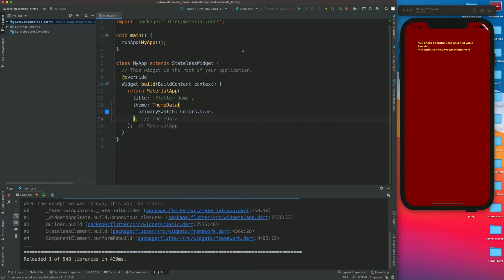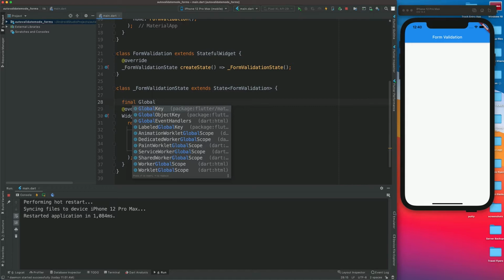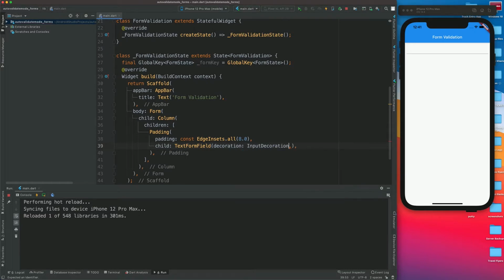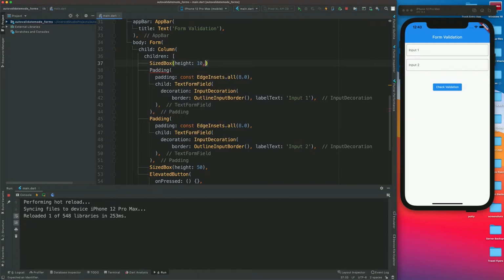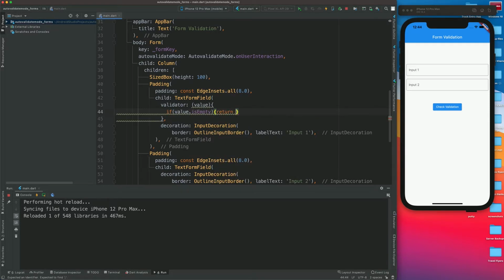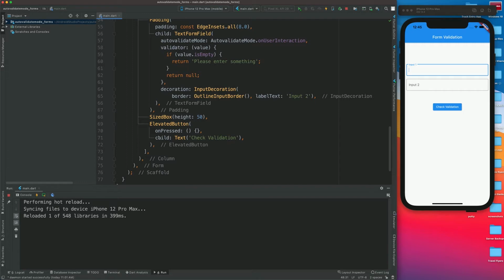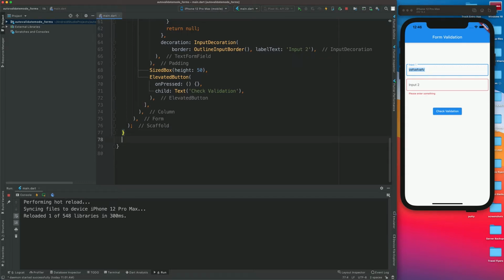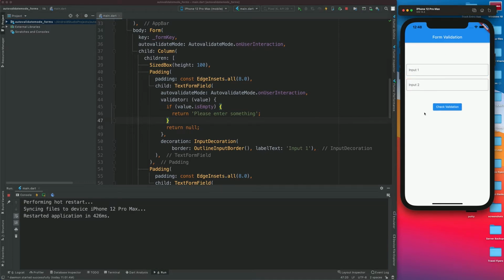AutoValidateMode Flutter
in This video we will see how autovalidatemode is working for forms in flutter.

Let me know in comments for any queries you may have regarding this video.